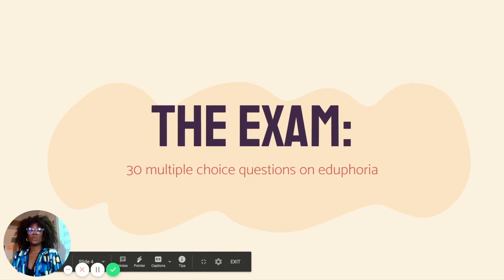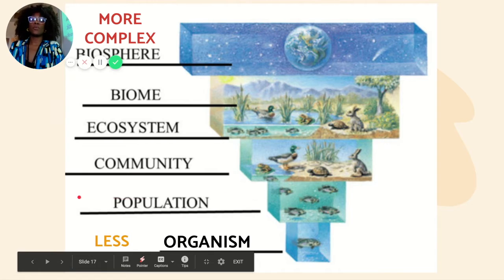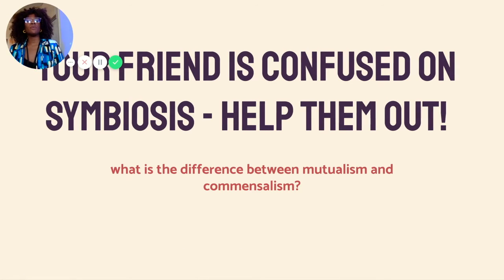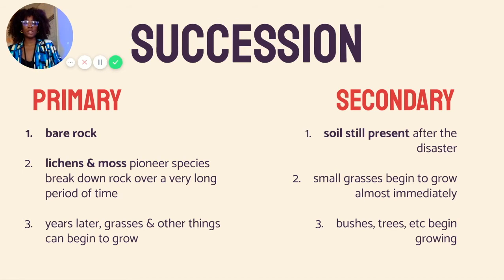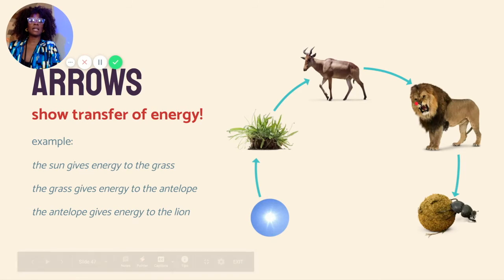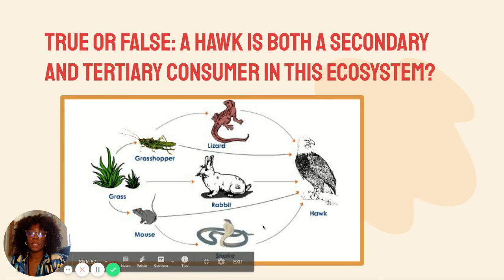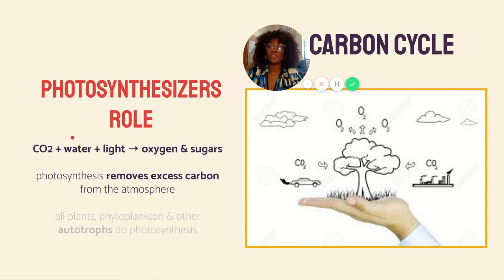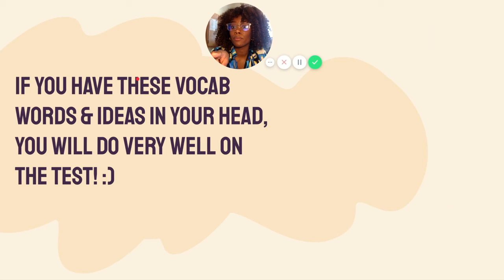Unit 1 Test Review